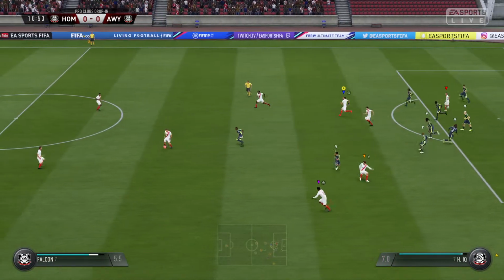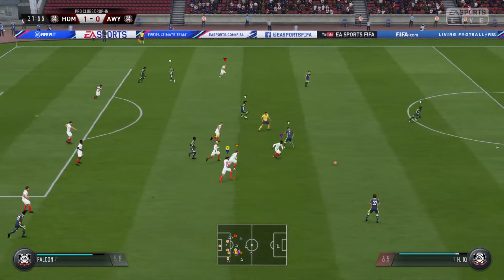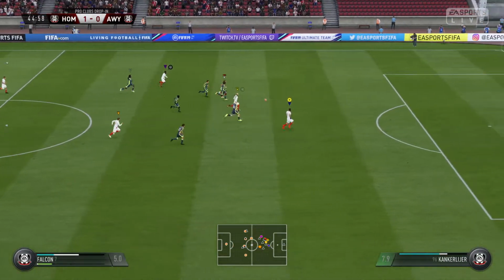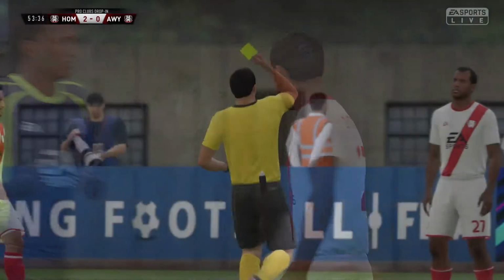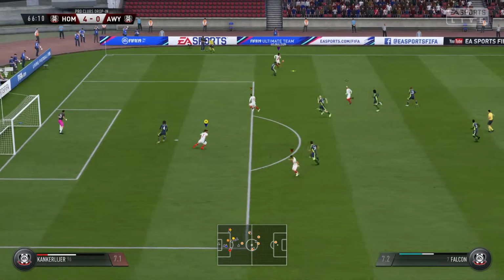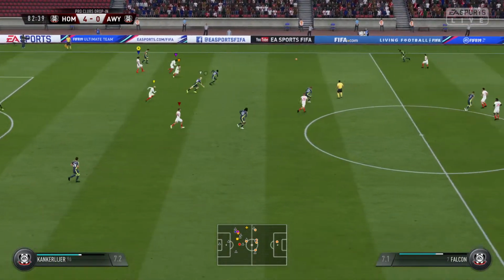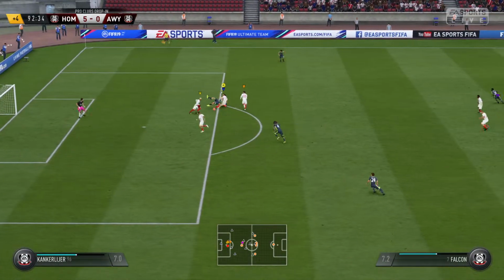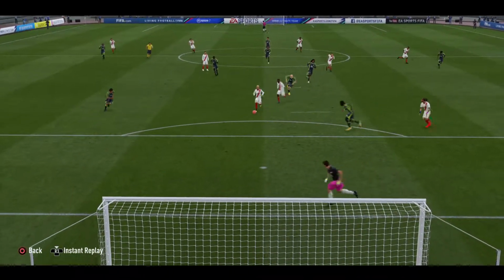FIFA 19_Falcon s game play